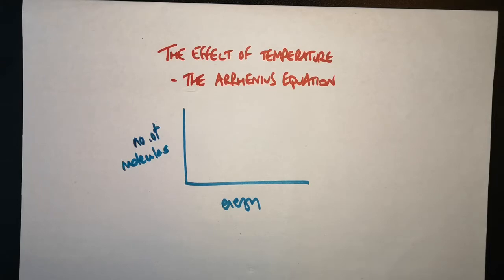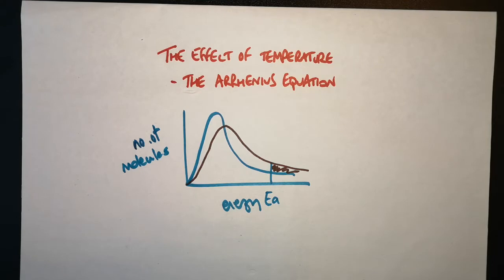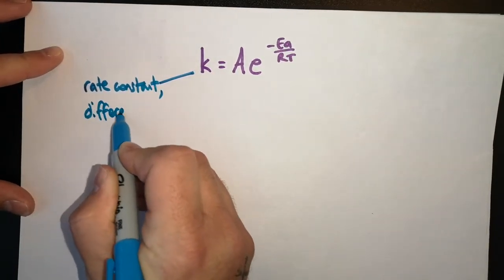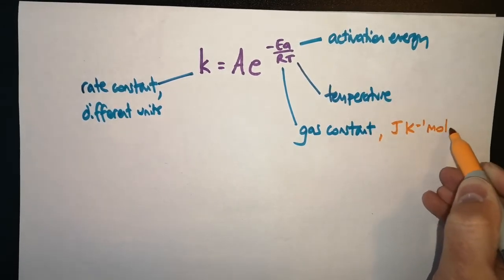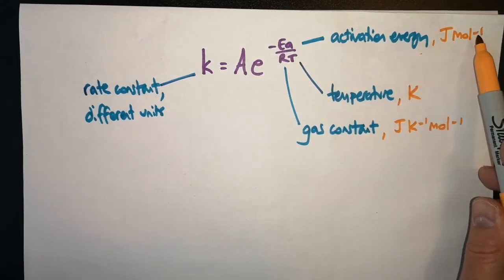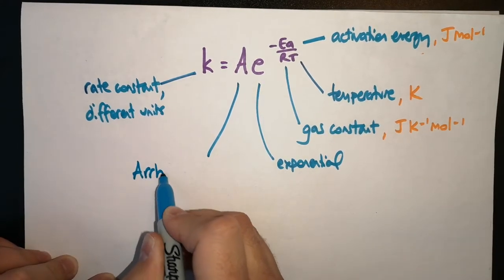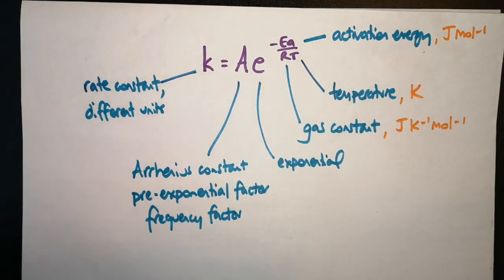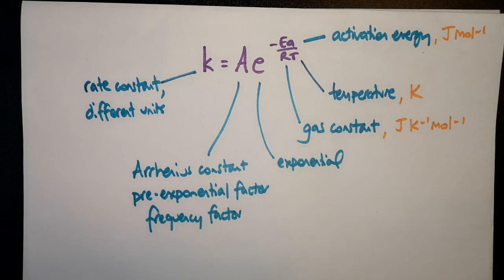The Arrhenius Equation. Y13 A-level Chemistry OCR AQA: Reaction Rates Kinetics